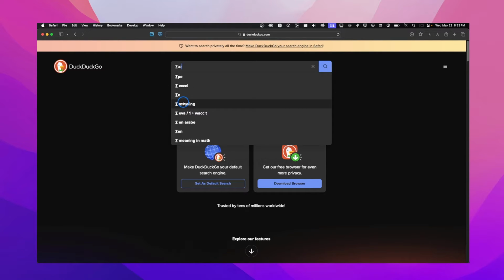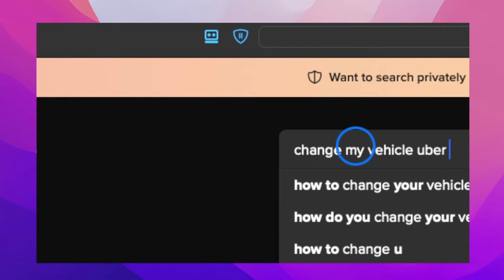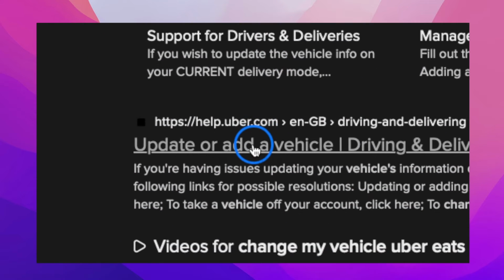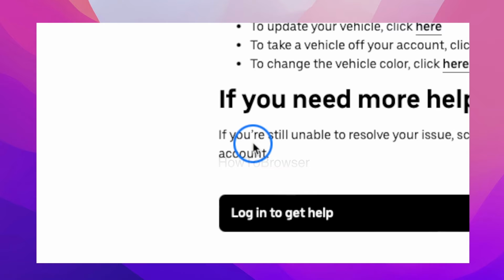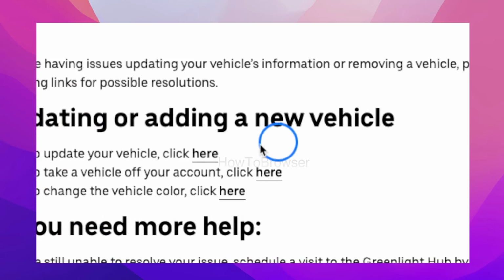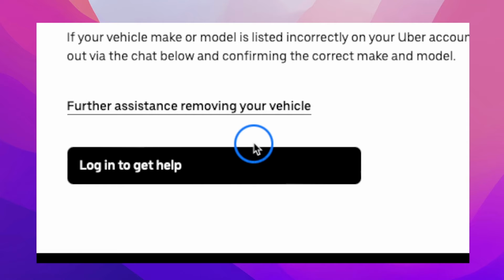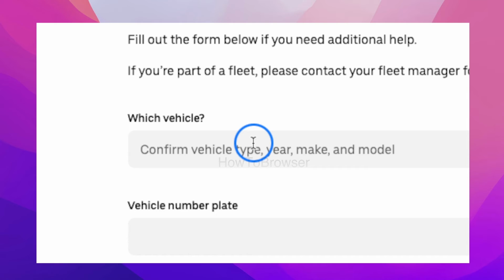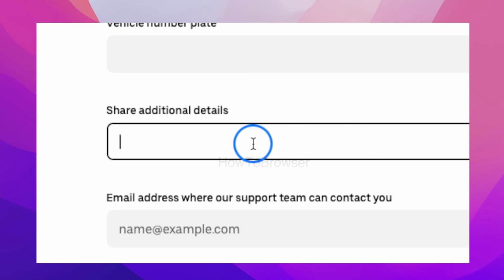How To Change Vehicle On Uber Driver App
I'm gonna show you if you have problems with changing your vehicle on Uber driver app I'm gonna show you this video how you can fix this make sure you subscribe and like this video if you find this helpful